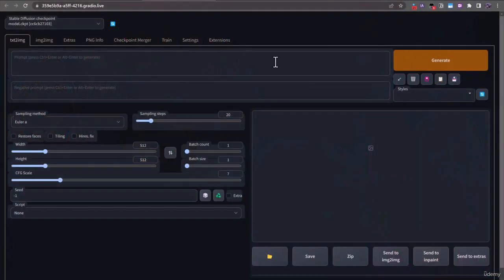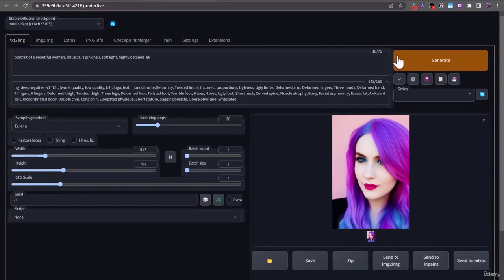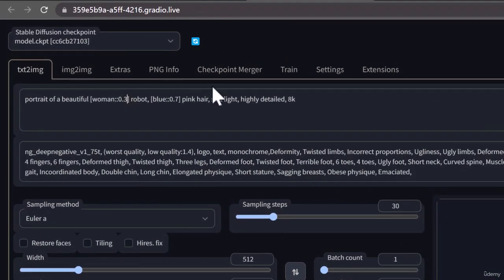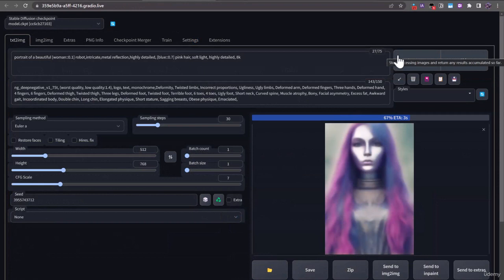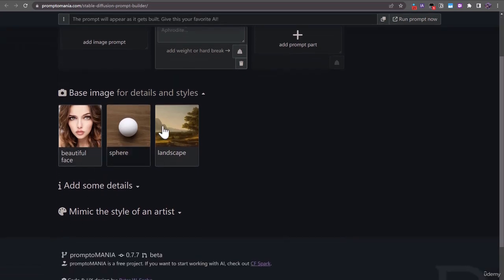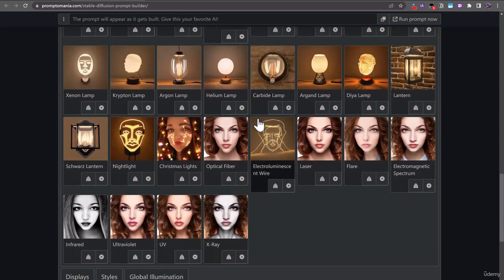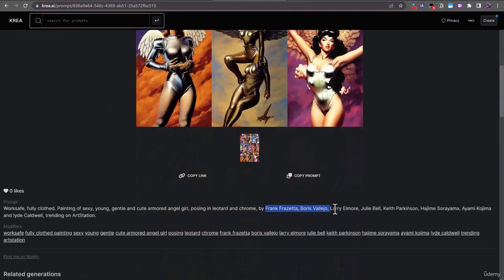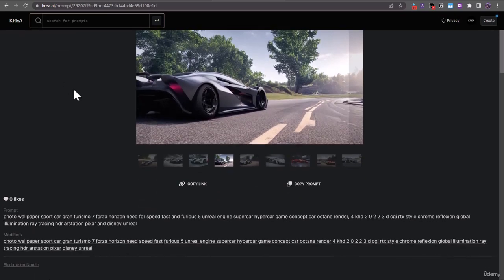5 Some tips and resources